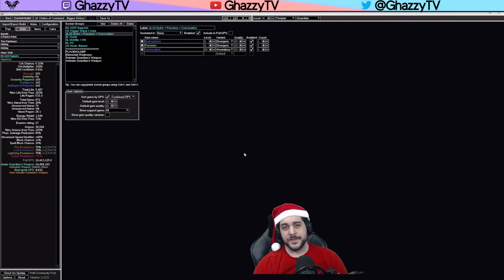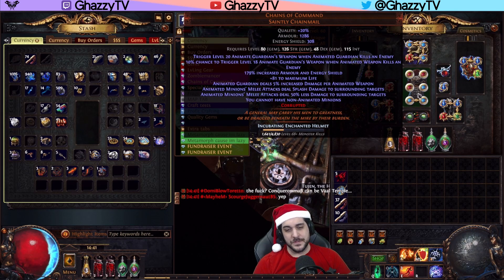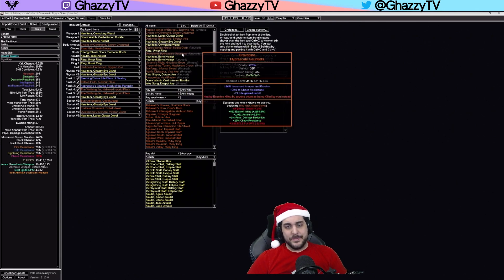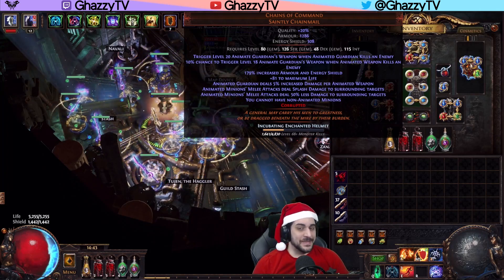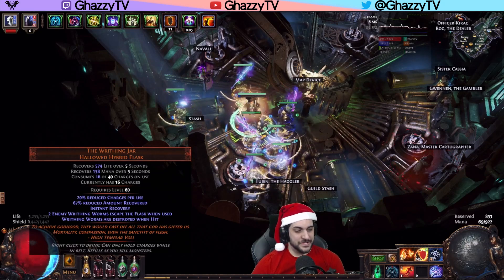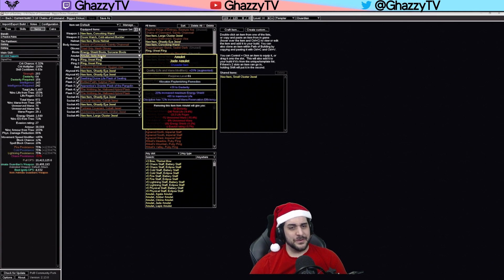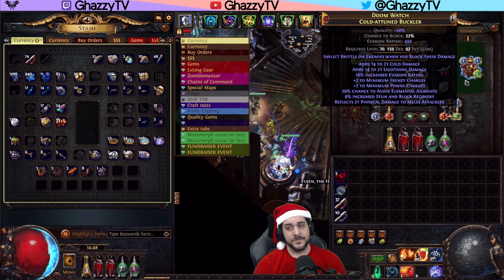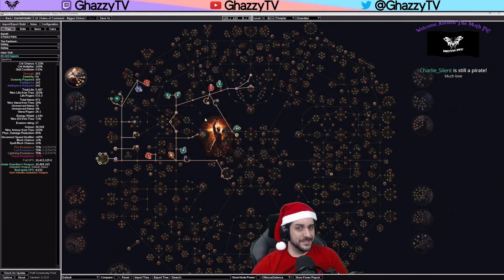CoC Animate Weapon For Atlas Invasion Event | Path of Exile Scourge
Hope you're ready for the Atlas Invasion event, I am looking forward to it the most from all the events, but more importantly, I'm PUMPED for the HOLIDAYS, so MERRY CHRISTMAS EVERYONE!!!11

FOLLOW GHAZZY!

💗 BIG THANKS TO MY EDITOR - Kikis!

Timestamps:
0:00 Atlas Invasion Build Suggestions
1:46 MY STARTER Build Overview
9:08 PoB Showcase
12:17 Gameplay Showcase
14:42 Recap